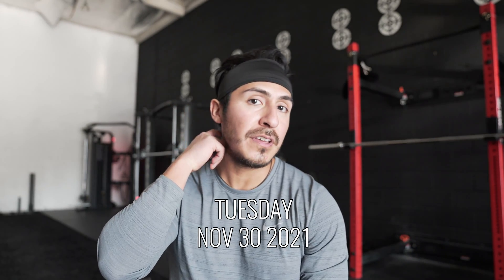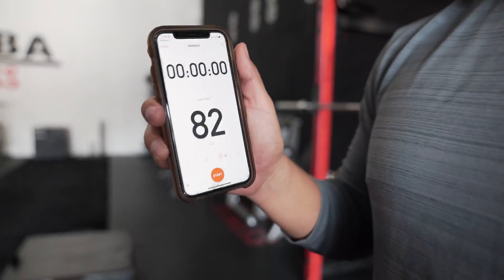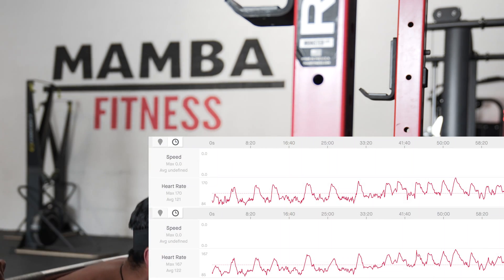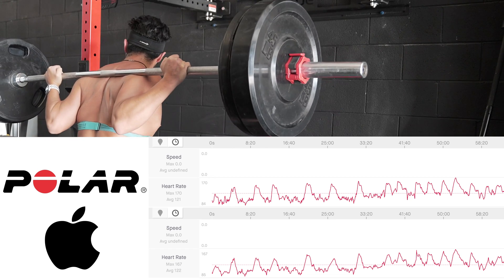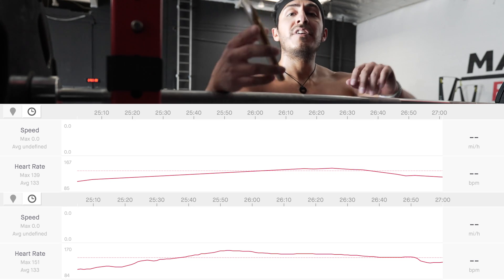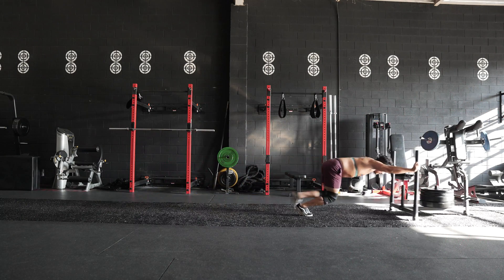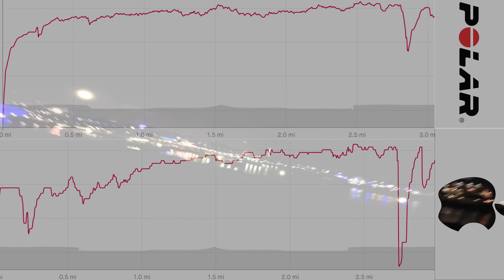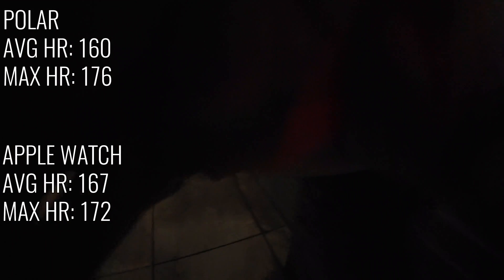Polar H10 VS Apple Watch Heart Rate Accuracy Test for 2022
In this video I explore is the Apple Watch good enough to track accurately heart rate or is a Polar H10 worth it?

Timestamps:
Intro: 0:00
Anaerobic Test - 1:14
Aerobic Test - 4:12
Final Thoughts - 5:28